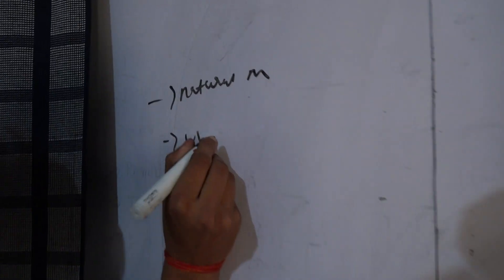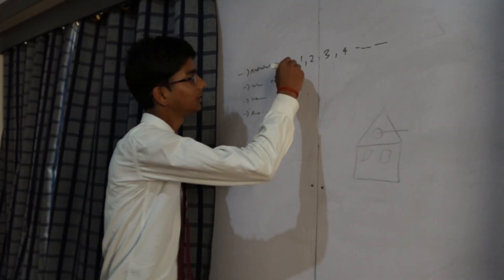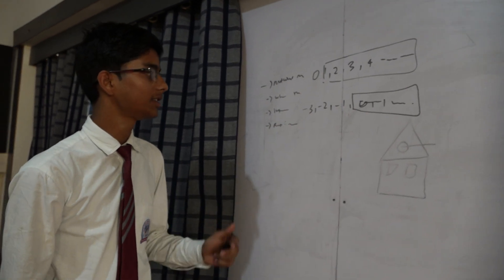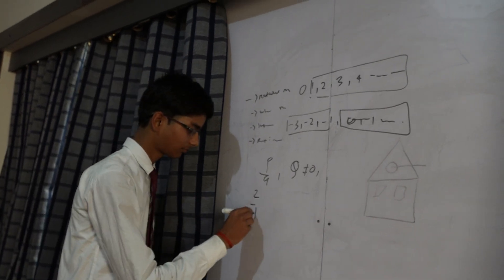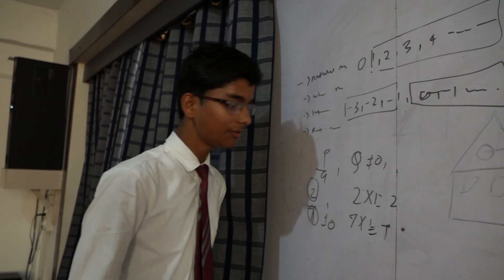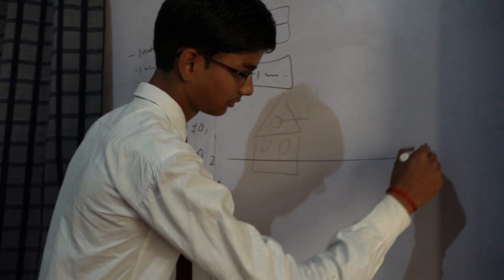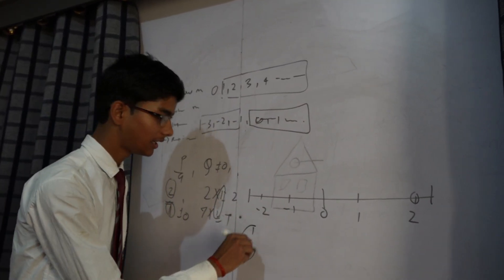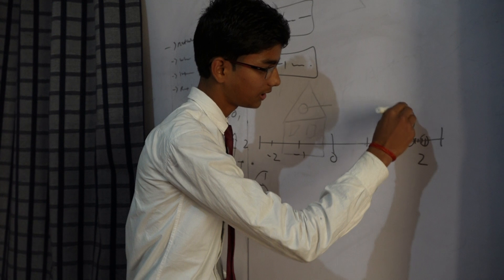R. K INTERNATIONAL SCHOOL DINARA STUDENT RAJDEEPAK GUPTA CLASS -8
RKIS DINARA | STUDENT RAJDEEPAK DELIVRED | BEST WAY ON MATH TOPIC WHY DO WE NEED RATIONAL NO.? | IN STORYTELLING COMP. OF C.B.S.E |